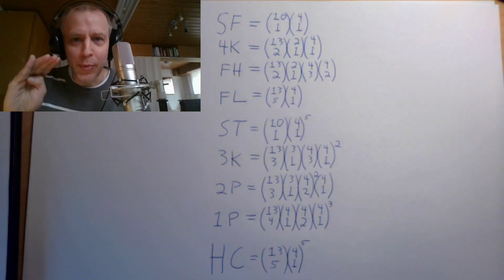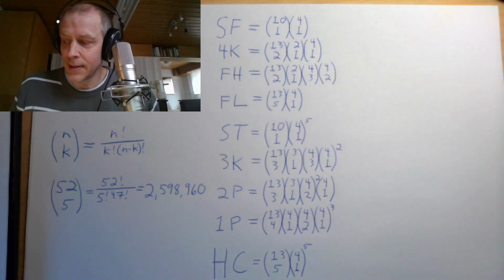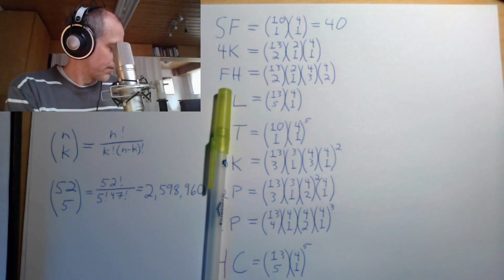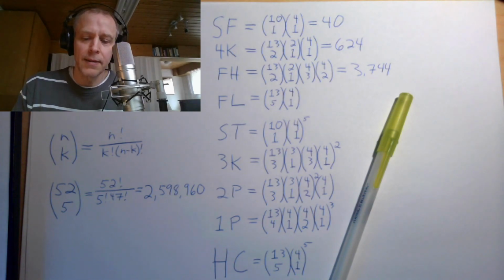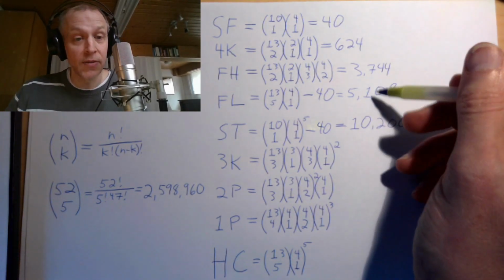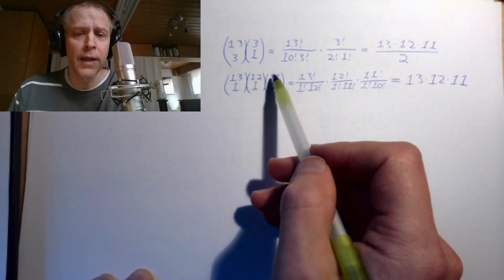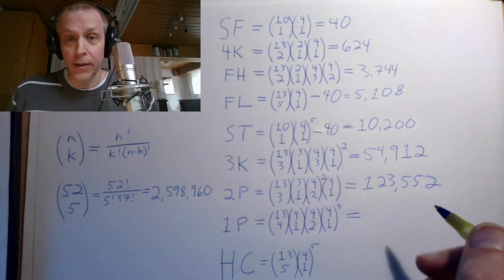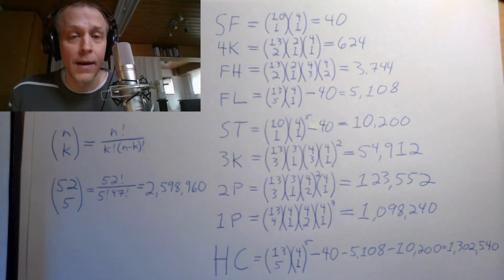Calculating poker hand probabilities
In this video we calculate precisely how many possibilities there are for each type of poker hand with a little help from the binomial coefficient n choose k.